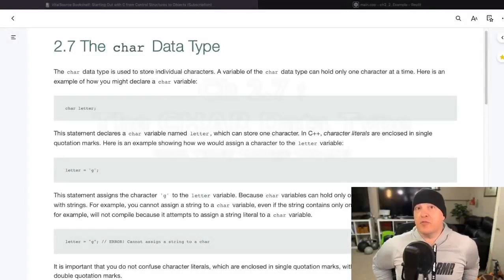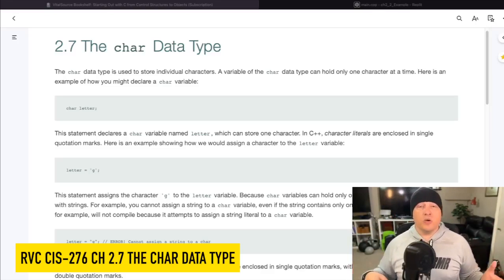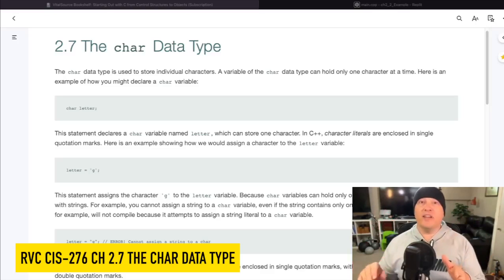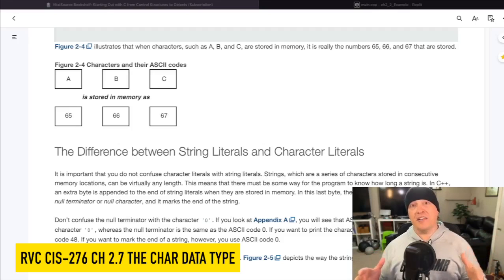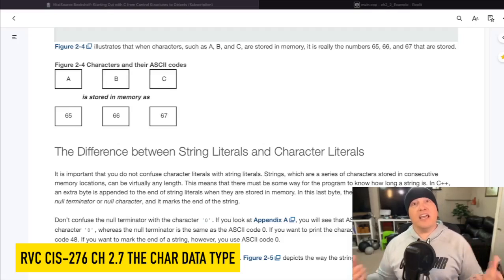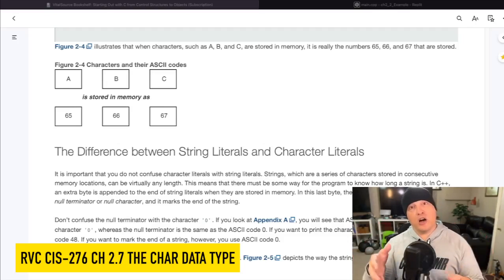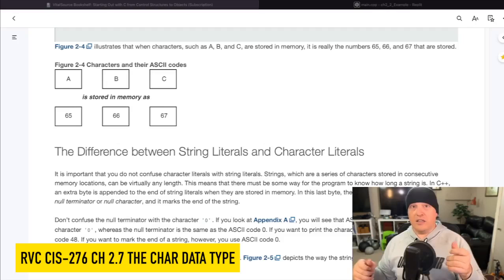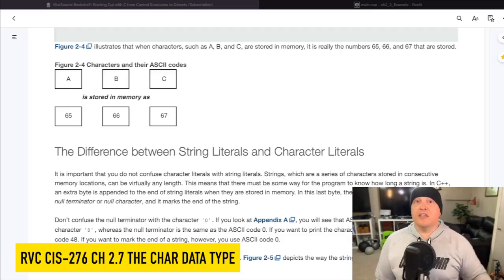CIS 276 Ch 2 7 Char Data Types